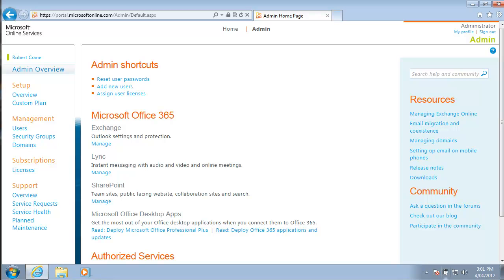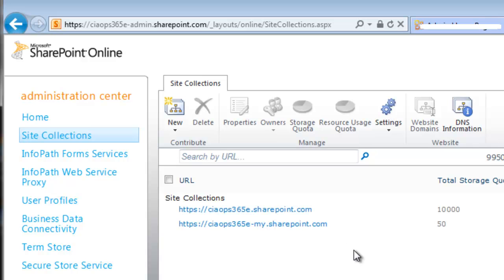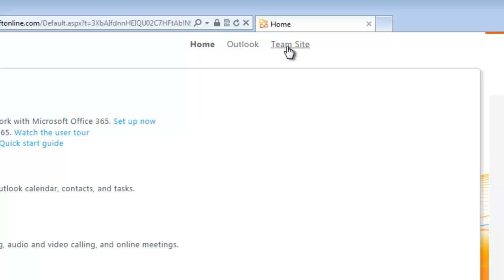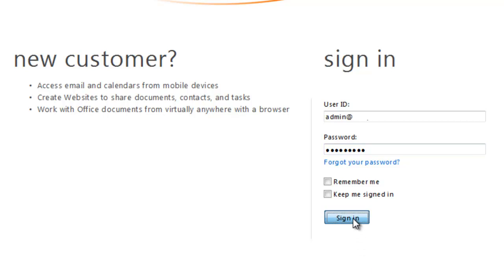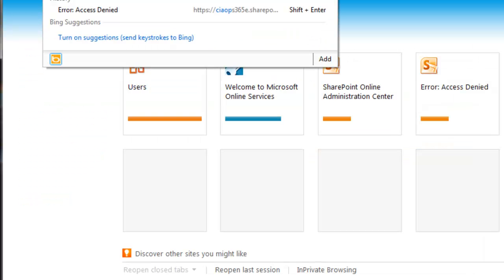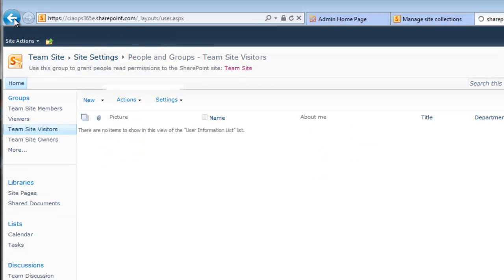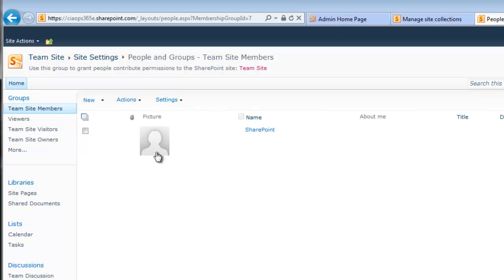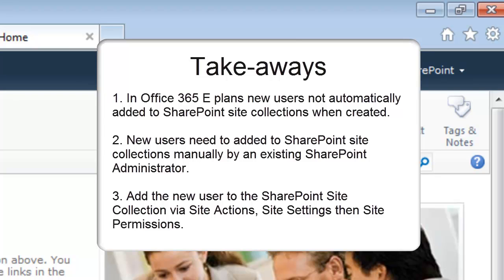Configuring new user access to SharePoint Online in Office 365 E plans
When you add a new user to Office 365 it doesn't automatically get added to the SharePoint site collections. This video demonstrates this and shows you how to configure new user access to SharePoint Online in Office 365 E Plans.